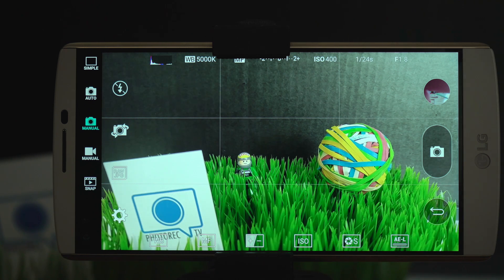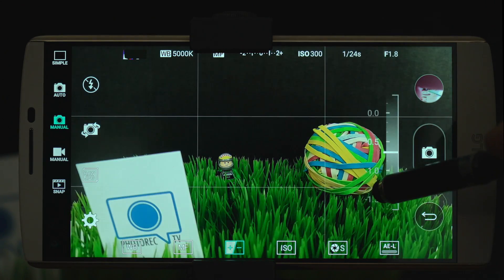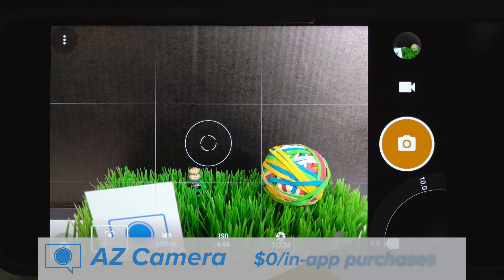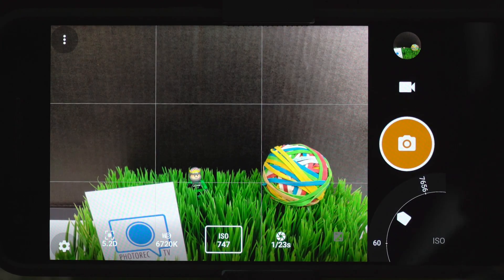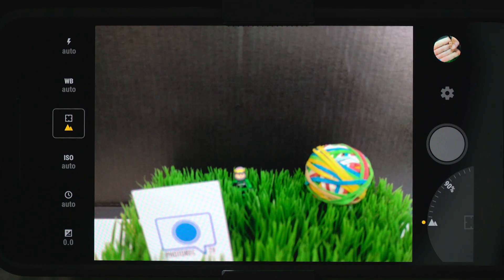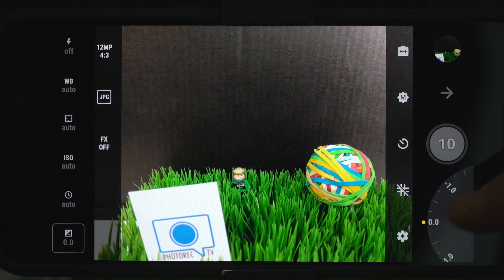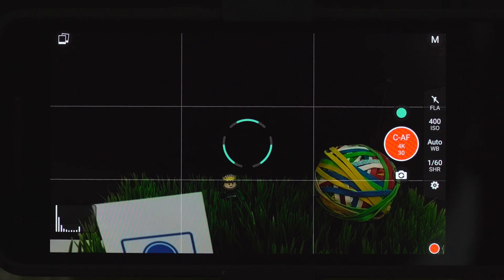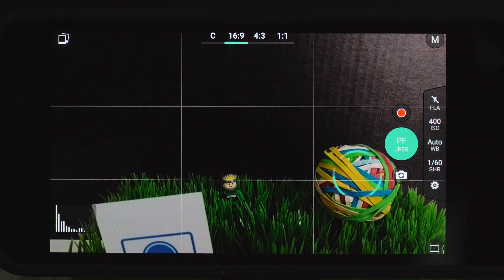Take Control - Manual Camera Apps for Android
I take a look at the best manual camera apps for Android device.